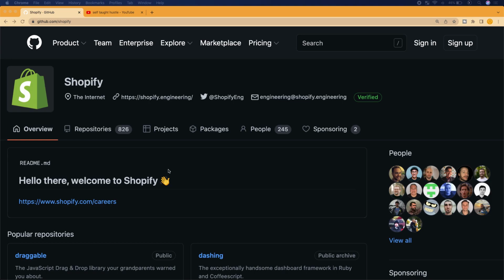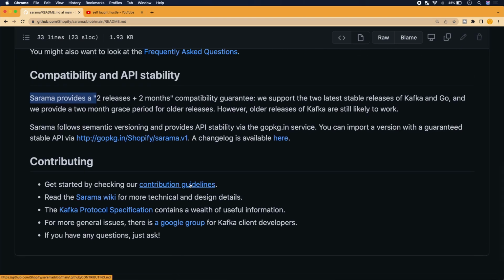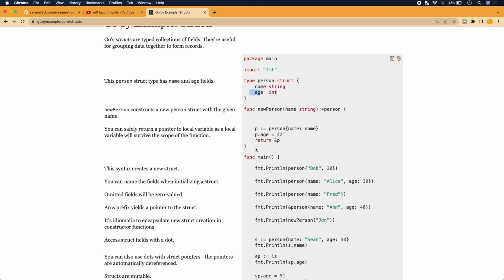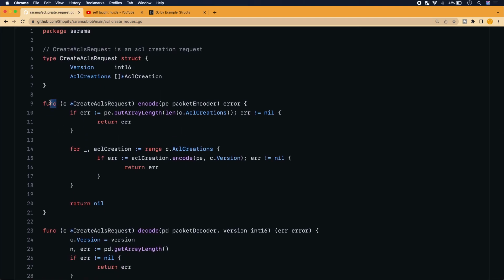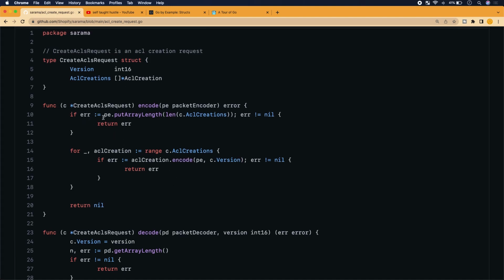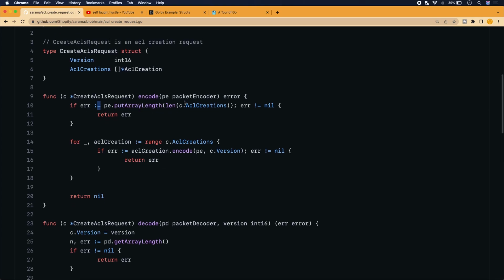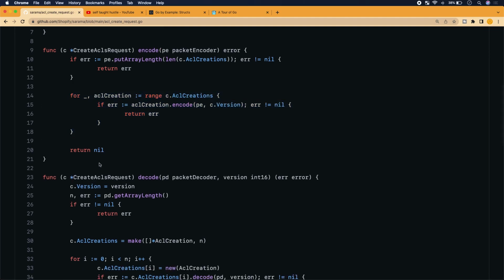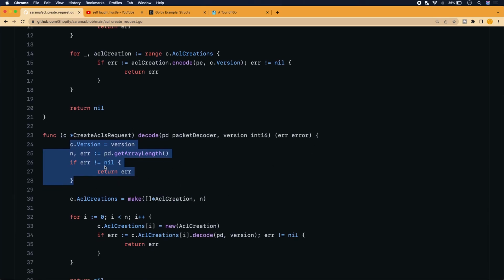Exploring how to read code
Today I show you guys how I read code.

Accordingly, to read code start with with the README.md for the desired repository of interest (we use GitHub in the example).

Then pick a file and jump in!

I start looking at the piece of code from top to bottom.

Most importantly, the goal is to understand what the code is doing as a whole, not necessarily what each piece of code does.

To achieve said goal, I break down the code into sections.

In our example, I focused on understanding the first function in the file.

Once I got the gist of it, I move on the next function etc.

Now, if the syntax feels very unfamiliar THEN it's a good idea to google search the syntax to get an understanding of what you're seeing.

In our video, you can see this example when I search the ":=" symbol in GO which takes the place of a variable key word.

If you don't get it right away that's fine! Reading code takes time, if you keep returning to the same file, eventually you'll start to get your "aha!" moments.

Best,

Fido